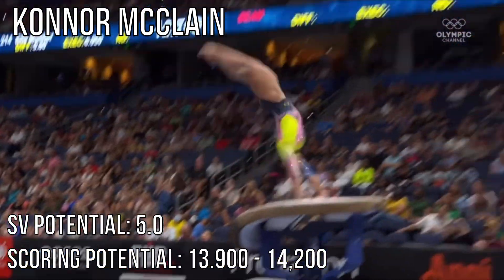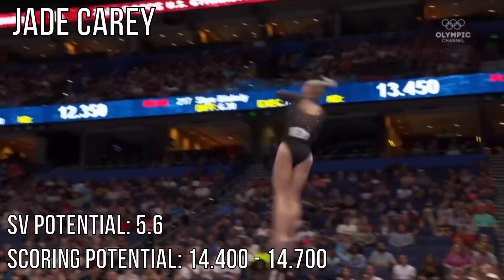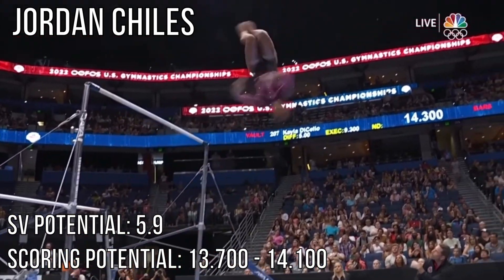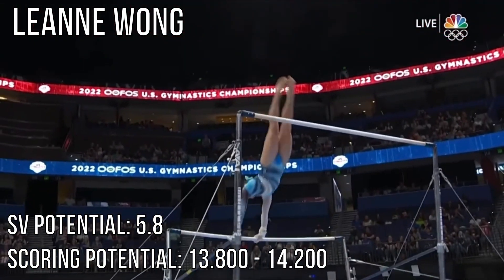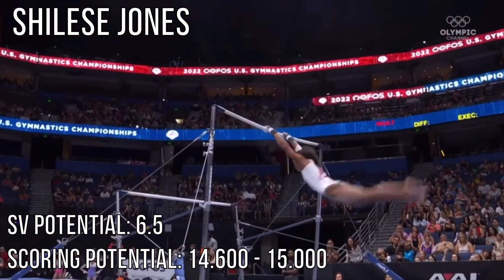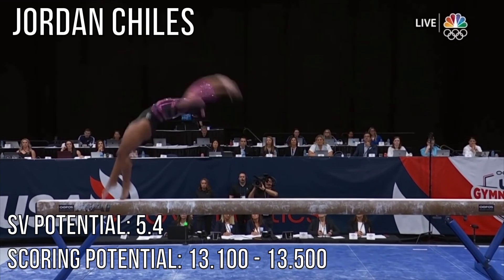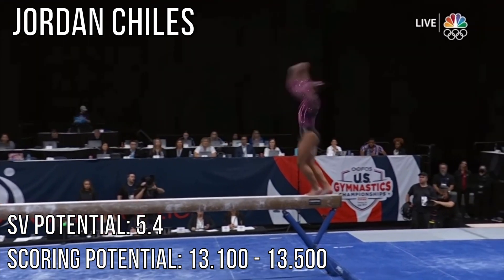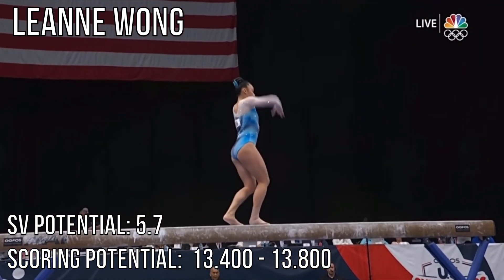TEAM USA 2022 Worlds Prediction (August Update)